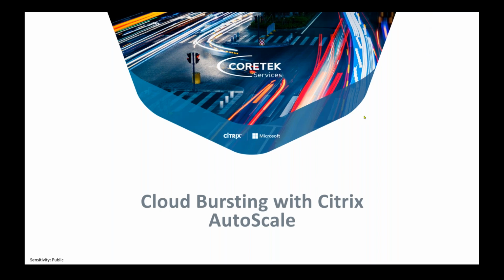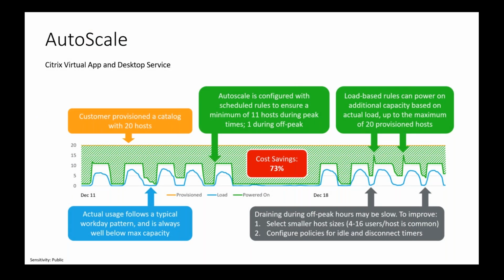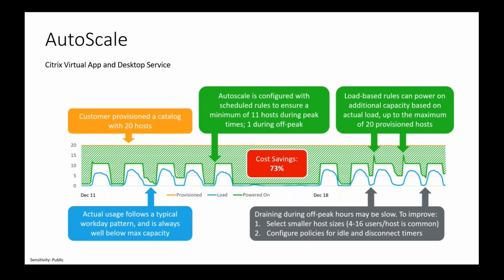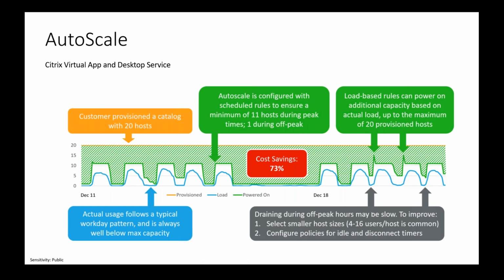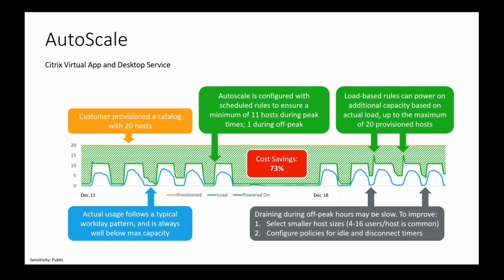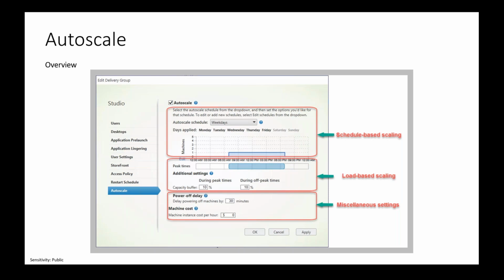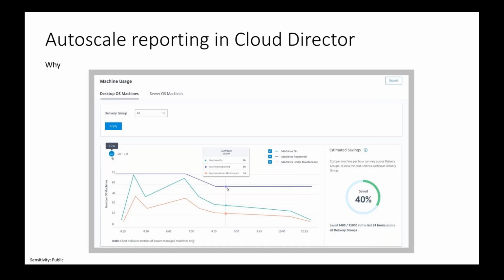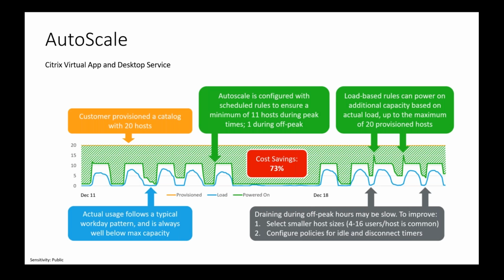Cloud Bursting with Citrix CVAD Service & Microsoft Azure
Have you heard the term "cloud bursting" before, but are unsure what it is? Join Ryan Hinkleman, Coretek's Director of Hybrid Services, as he breaks down the logical and technical details of cloud bursting. Ryan also shares how Citrix CVAD service and Microsoft Azure can be leveraged together to prevent service interruptions during periods of peak demand.

Specifically, this webinar will:
 - provide an overview of cloud bursting's technical capability
 - review potential use cases supporting cloud bursting
 - discuss the financial advantages of cloud bursting